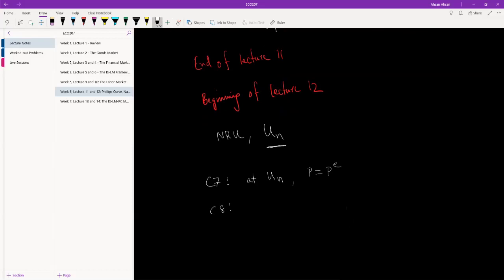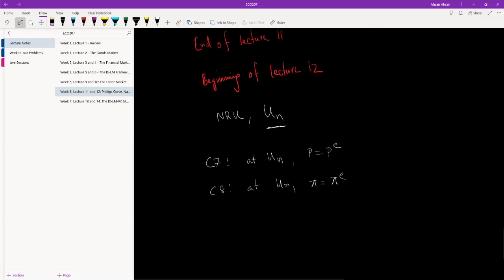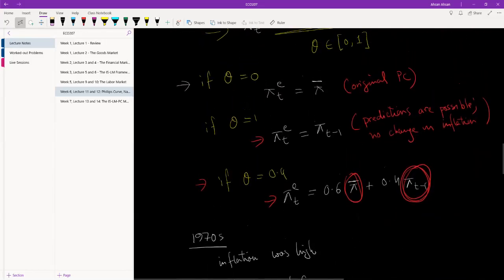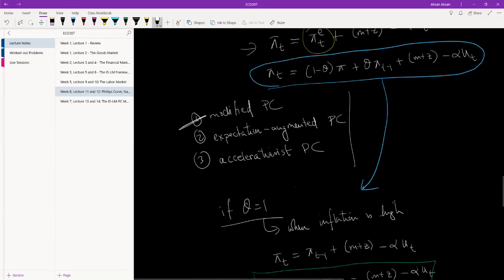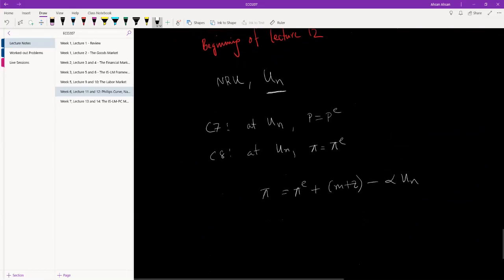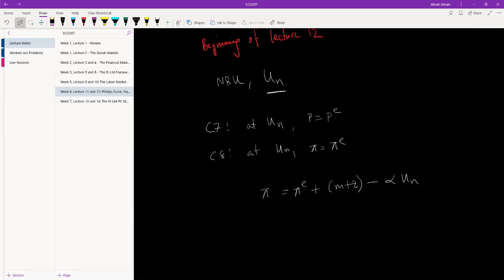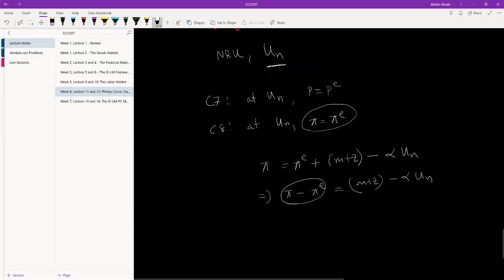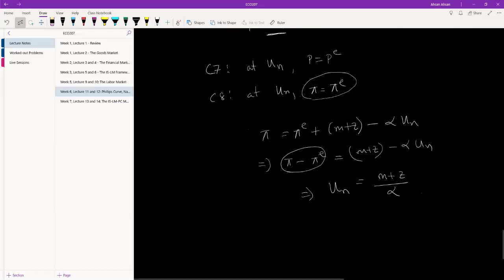8.5 The Phillips Curve and the Natural Rate of Unemployment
Chapter 8: The Phillips Curve, The Natural Rate of Unemployment, and Inflation

In this video:
8-3 The Phillips Curve and the Natural Rate of Unemployment